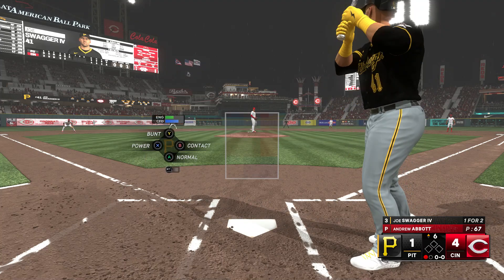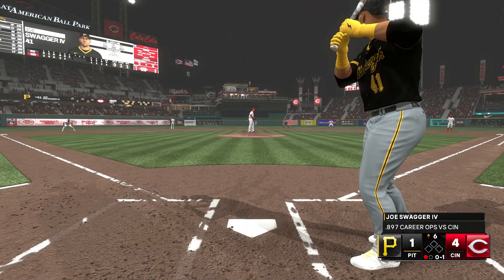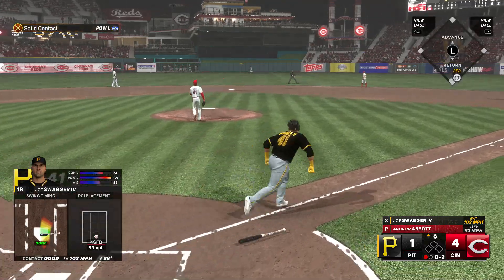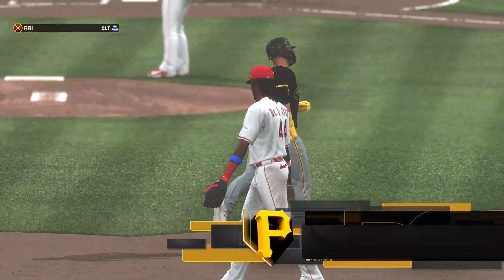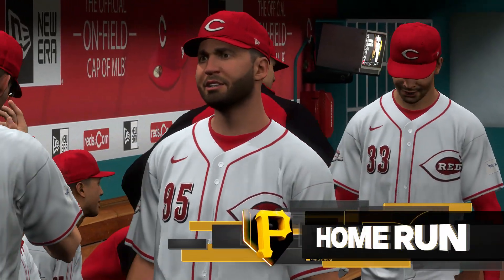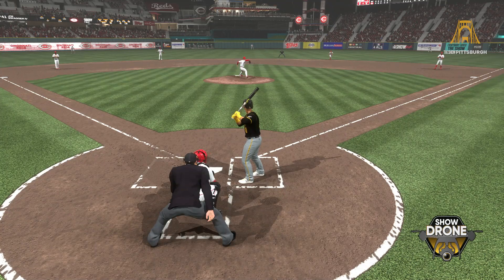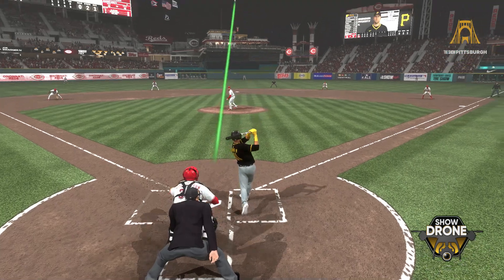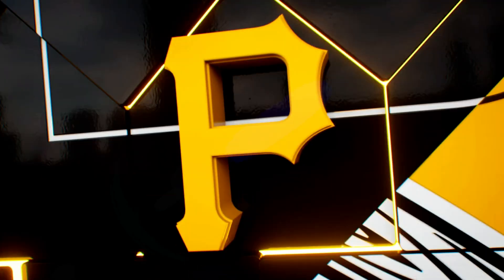Joe Swagger Hits His 50th Home Run of the Season - Road to the Show - MLB The Show 24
Road to the Show 1st Baseman pt. 47

MLB The Show 24 is an 2024 sports video game developed by San Diego Studio and published by Sony Interactive Entertainment for the PlayStation 4, PlayStation 5, Xbox Series X|S and Nintendo Switch. Part of the MLB: The Show series, it is the follow-up to MLB The Show 23.(credit for this paragraph goes to MLB 24 the Show WikiFandom Page)